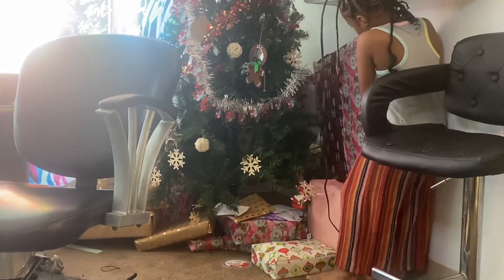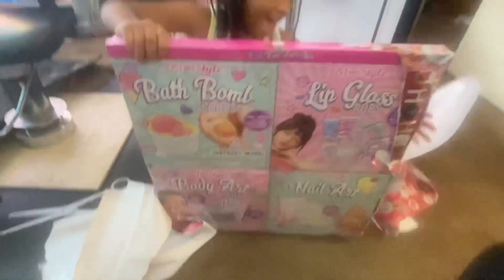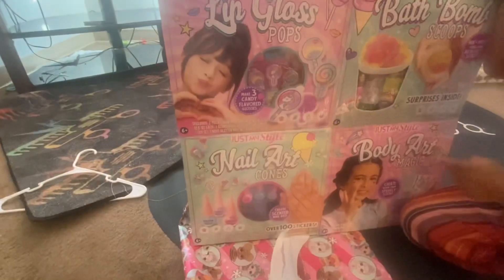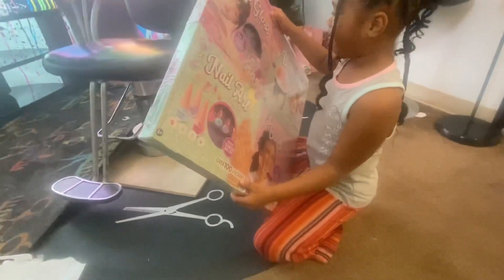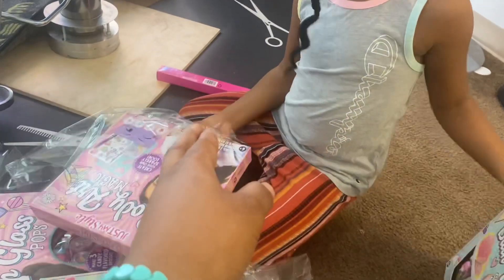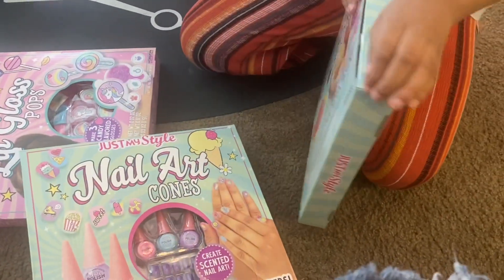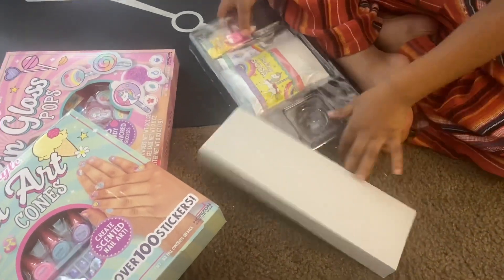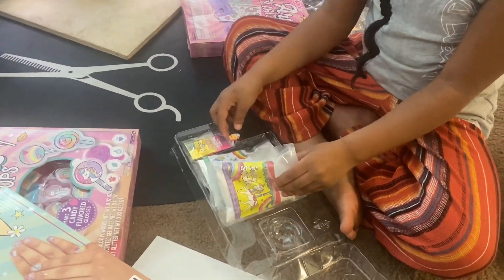Happy holiday. Opening one gift on Christmas Eve